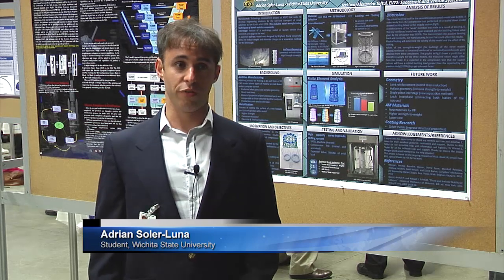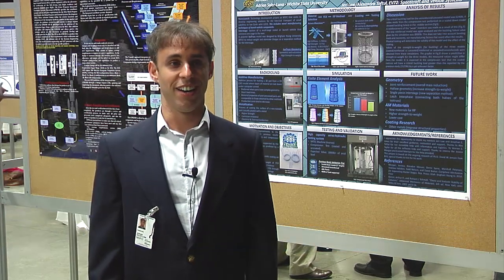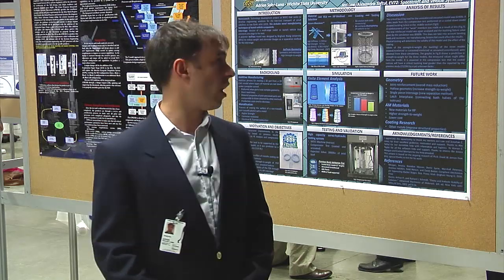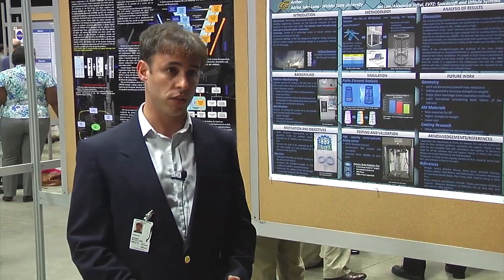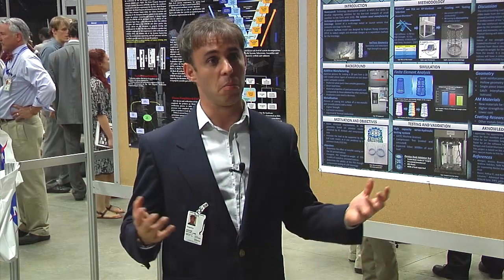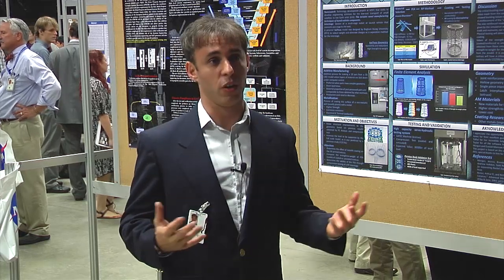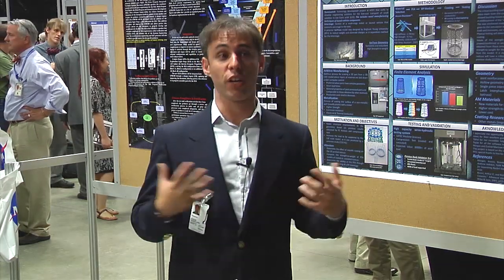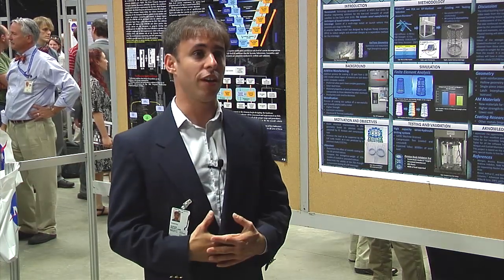Marshall Interns Share Their Summer Experiences During the 2014 Poster Expo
On Aug. 5, interns at NASA’s Marshall Space Flight Center, in Huntsville, Alabama, participated in the annual poster expo, an event celebrating the end of their 2014 summer internships.
147 students completed their 10 week internships by desigining informative posters to highlight their summer accomplishments at Marshall.
The posters were judged by NASA experts for scientific merit and accuracy, with the results announced during a closing ceremony.
Media and Marshall team members were invited to meet the interns and learn about their summer internships.